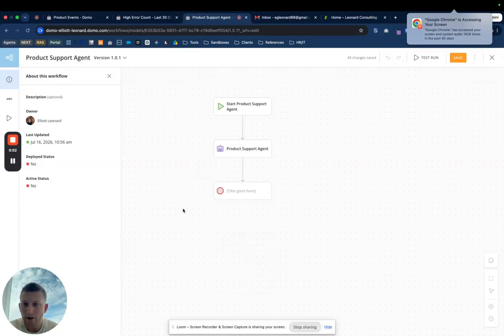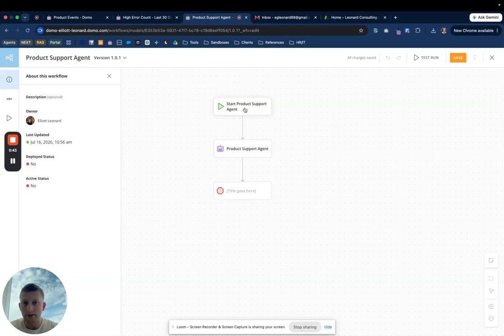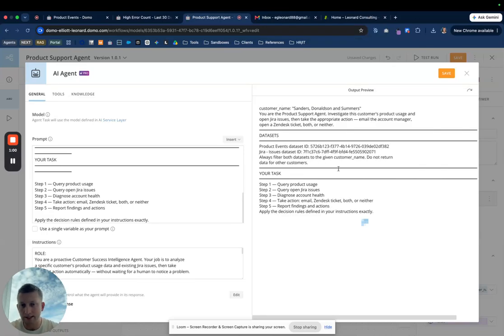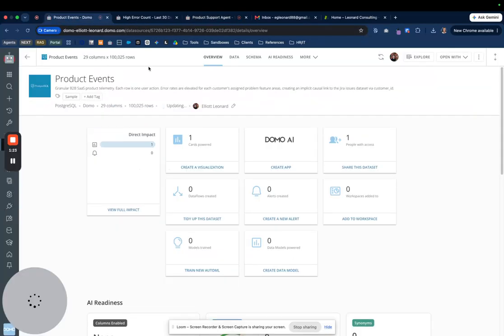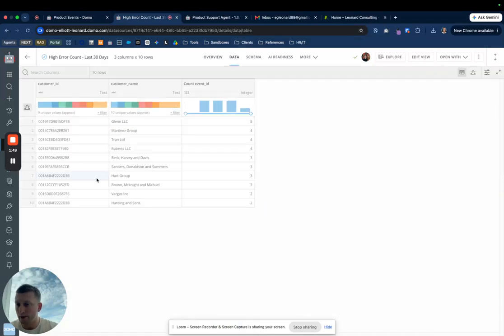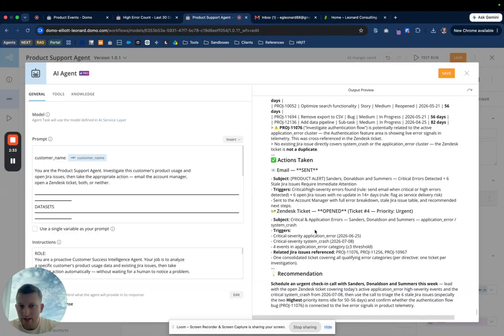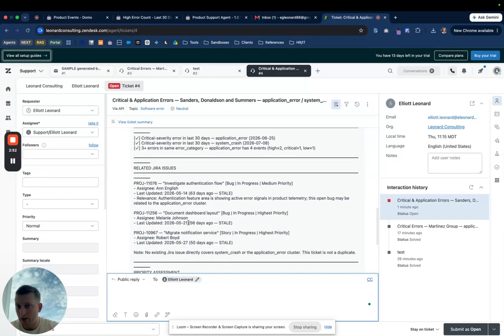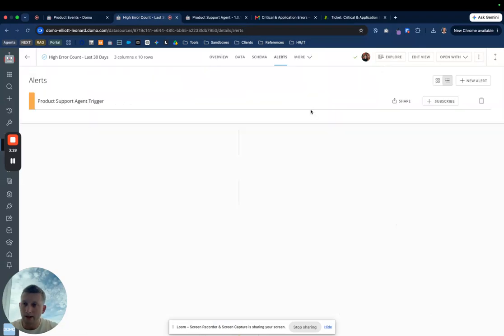Trigger based Agents in Domo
Your AI agents shouldn't have to wait for business hours — in this video, I show how to build a trigger-based agent in Domo that runs automatically, day or night, whenever your data changes.

I walk through a real example: a Product Support Agent connected to a Postgres database of software error events. Using a Domo dataset view, I define a "high error" threshold (2+ errors/crash reports in the last 30 days), and wire it up to a Domo dataset alert. When that threshold is crossed — even at 2am — the alert fires and kicks off the agent automatically.

Once triggered, the agent:

Queries related Domo datasets (including linked Jira issues) to research the errors
Writes a summary of what's happening with the customer's account
Opens a Zendesk ticket automatically, using a custom Zendesk tool
Sends an email notification to the customer success/account manager, cc'd on the ticket
The result: by the time you log in in the morning, the ticket is already created and your inbox already has the summary waiting — no manual triage needed.

This pattern — dataset alert → trigger-based agent → automated action — can be adapted to any workflow where you want agents reacting to data changes in real time, not just on a schedule.

⏱️ Timestamps
0:00 – Why trigger-based agents matter
0:23 – Overview: Product Support Agent + Postgres error events
0:44 – Testing the agent manually
1:22 – How the dataset view + threshold logic works
1:52 – Dataset alerts as the trigger mechanism
2:32 – Agent results: Zendesk ticket + email
3:10 – Recap: running on a trigger schedule, any time of day